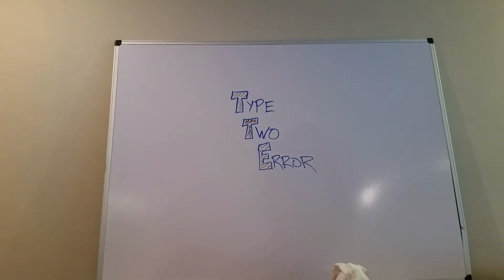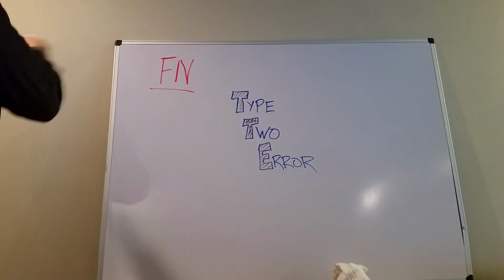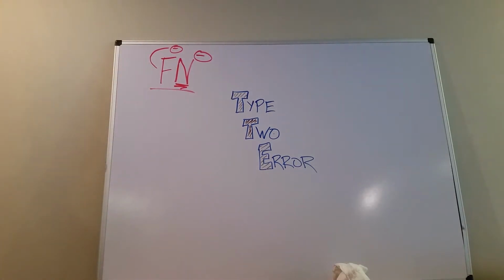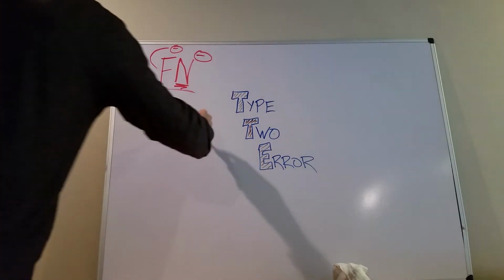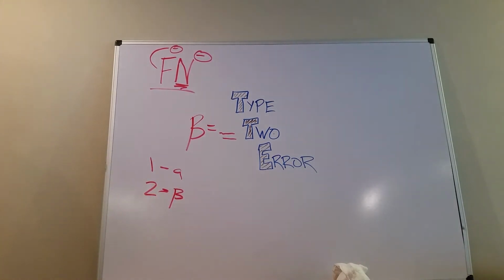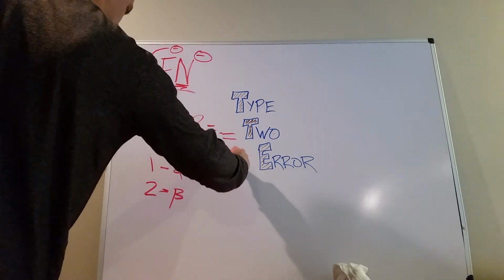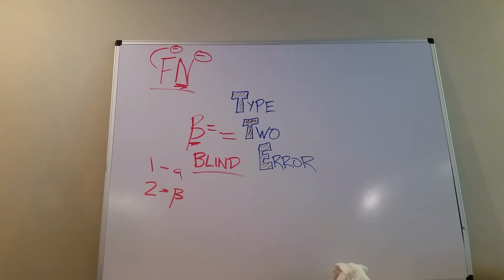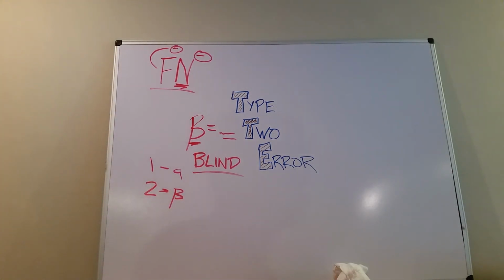Type Two Statistical Error (b value)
intro to type 2 error!
Check us out on Facebook for DAILY FREE REVIEW QUESTIONS and updates!